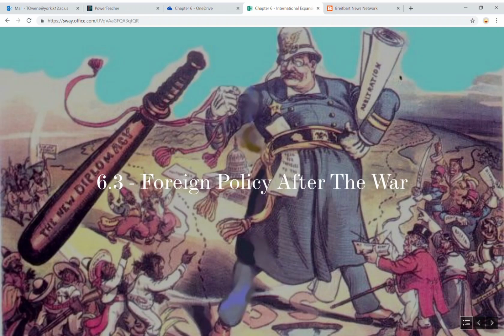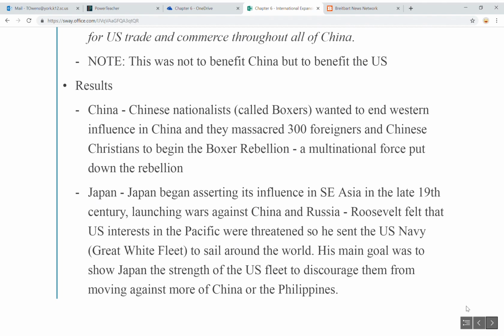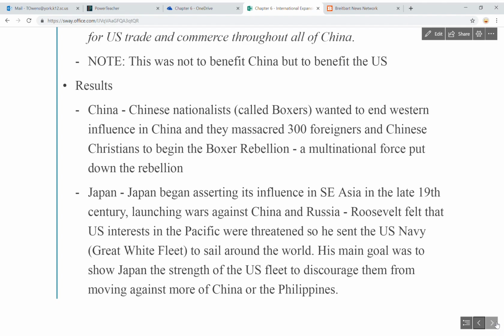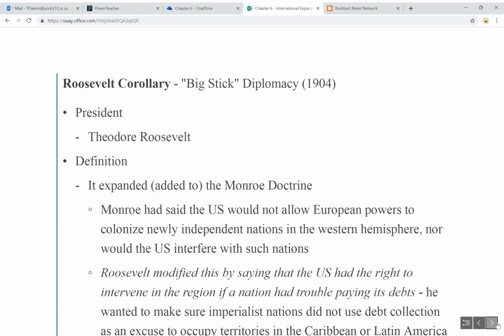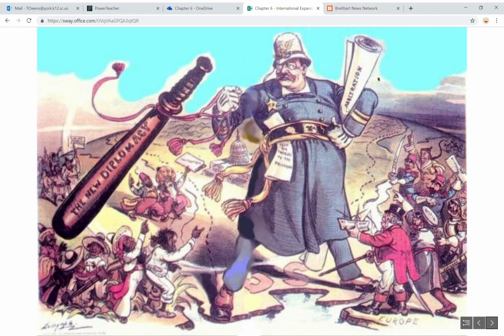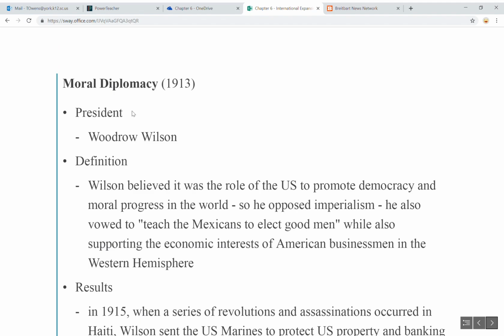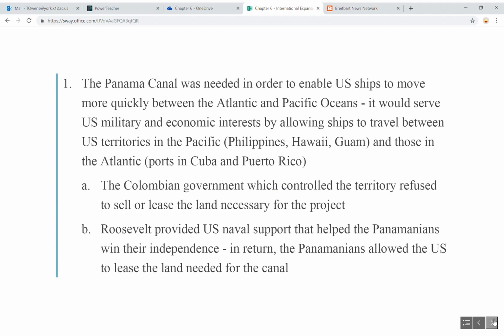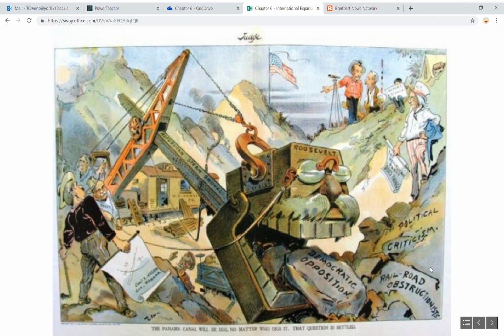6.3 Imperialist Foreign Policy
In this lecture you will hear about the four foreign policies during the Imperialist era - Open Door, Big Stick, Dollar, and Moral.